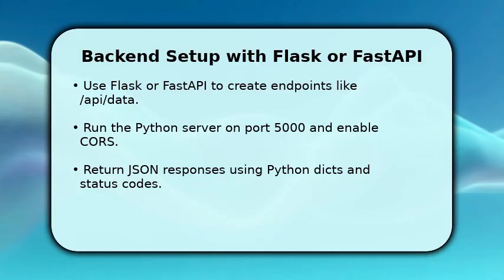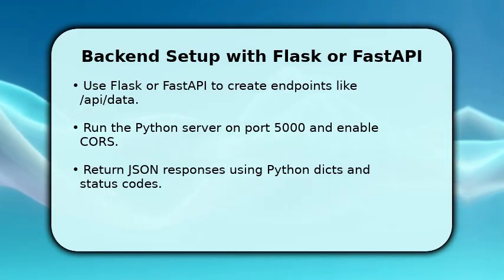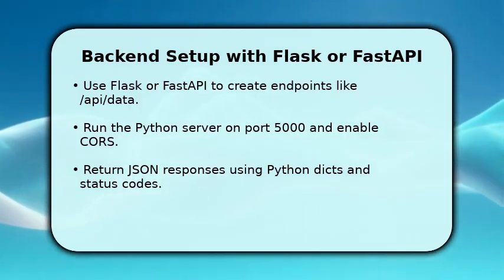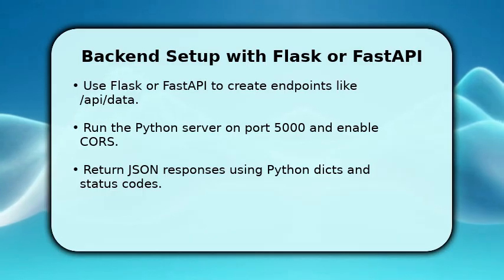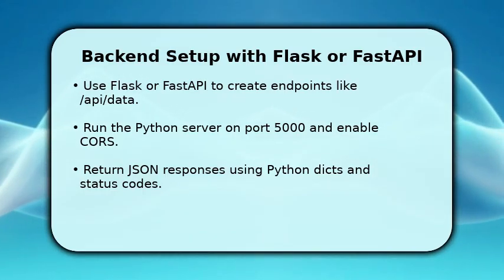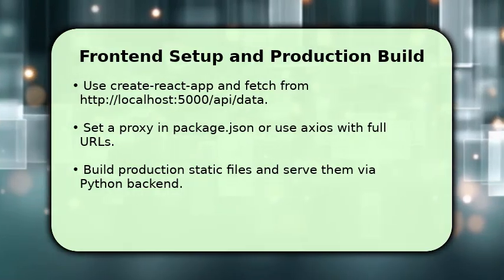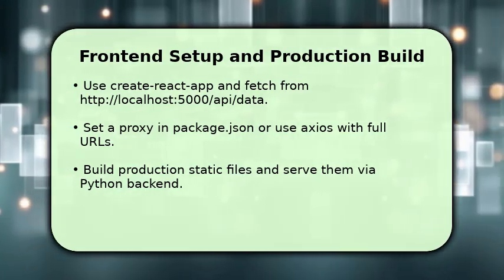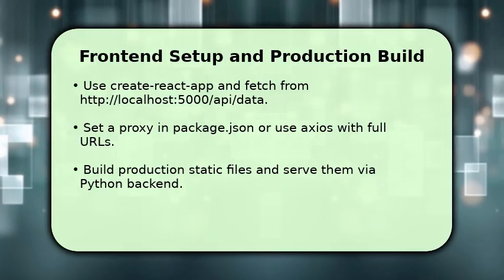How to Connect Reactjs with Python - Full Guide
How to Connect Reactjs with Python - Full Guide | 🔒 Surfshark VPN Deal — Stay private and secure. $1.99/mo + 3 Months Free ▸

Dive into the integration of ReactJS and Python in this comprehensive guide. Learn practical methods to connect these powerful technologies for web development, including code examples and best practices.

React, Python Integration, Web Development Guide, Connecting React with Python, Code Examples